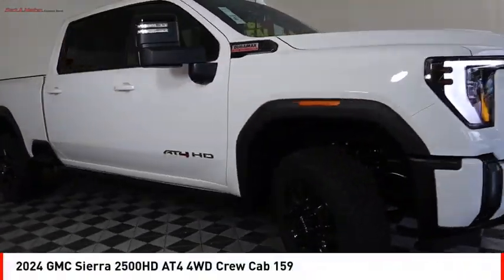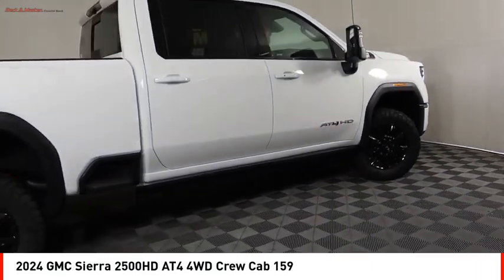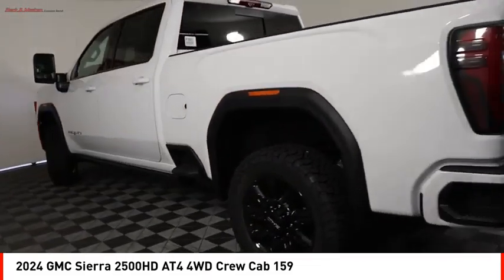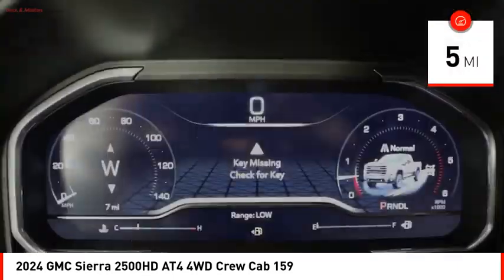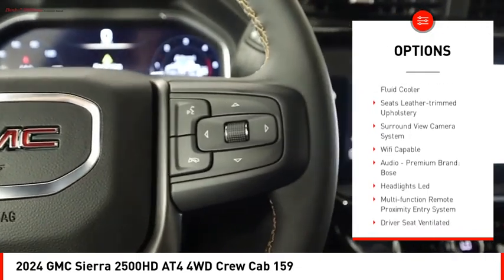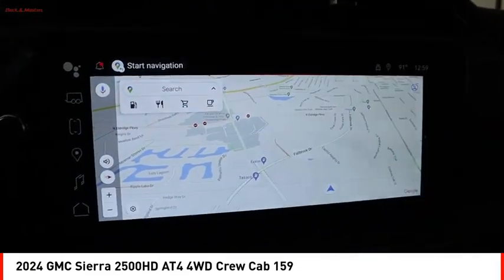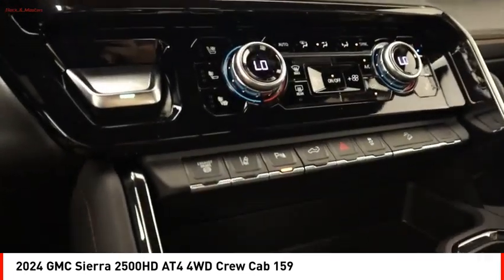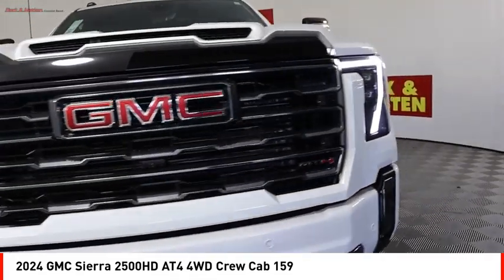2024 GMC Sierra 2500HD Houston TX RF289940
2024 GMC Sierra 2500HD AT4 4WD Crew Cab 159